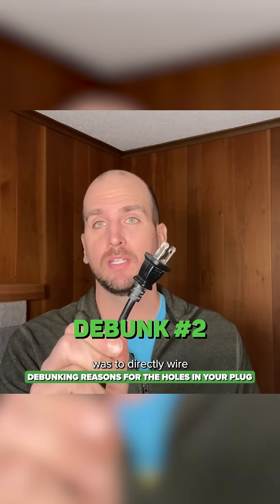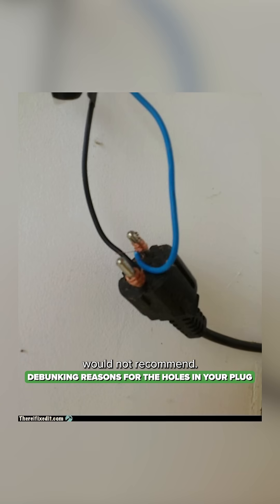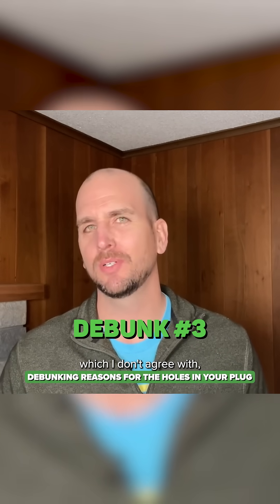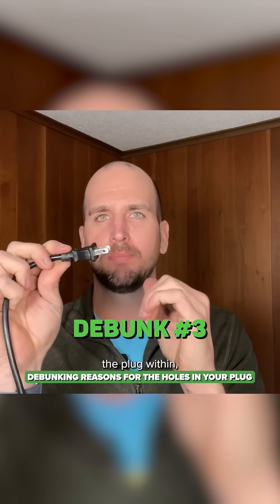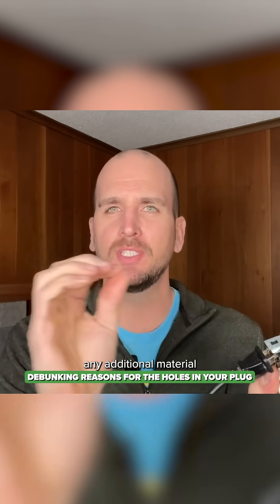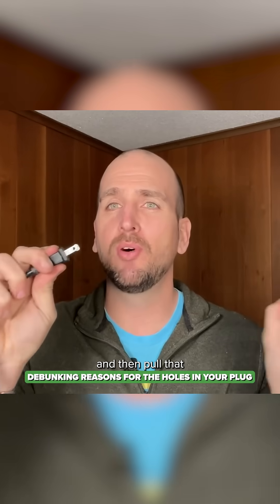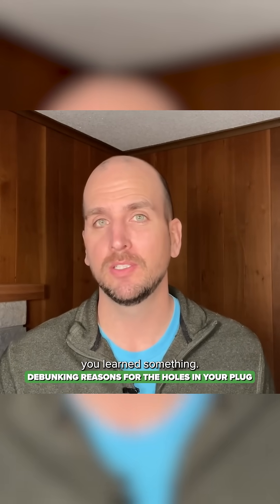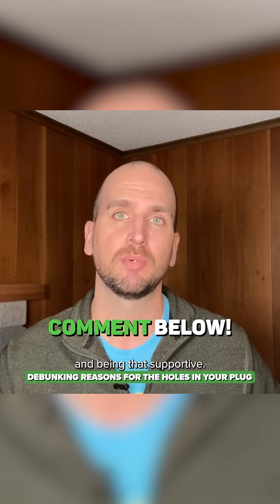Debunking Reasons for the Holes in Your Plug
🔌 Why Do Electrical Plugs Have Holes? Here's the Real Answer! ⚡
Ever wondered why the prongs on your electrical plugs have little holes in them? I’ve wondered too—so I did some deep digging through NEMA standards, UL testing, online resources, and discussion forums.

In this video, I’ll break down:
✅ The 2 main reasons these holes exist
✅ The safety and manufacturing benefits they provide
✅ A few myths and false claims I found online—and why they don’t hold up

💡 It’s a small detail with some interesting engineering behind it.